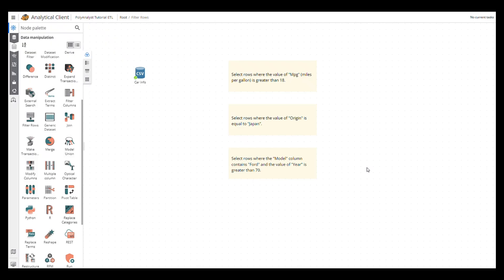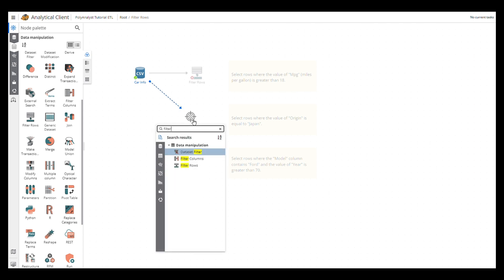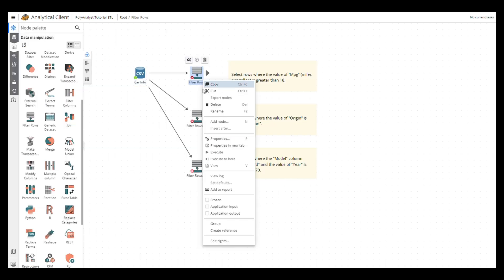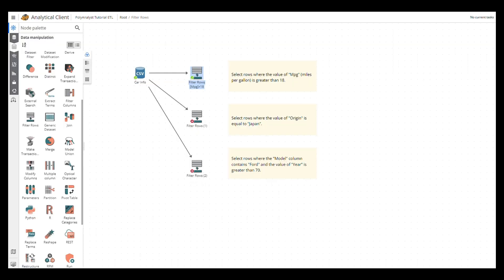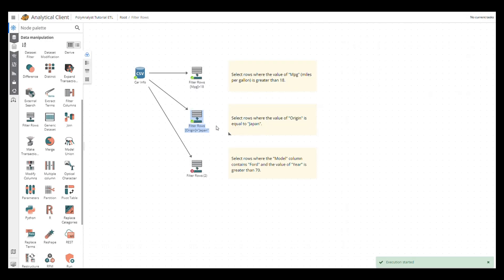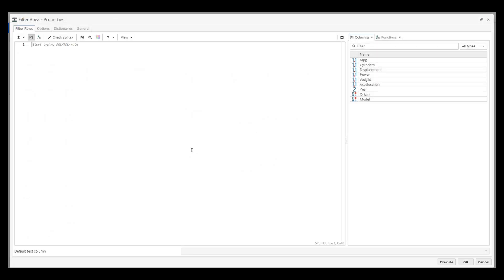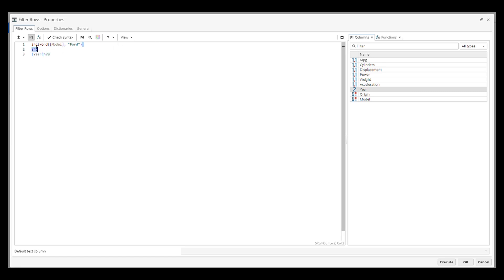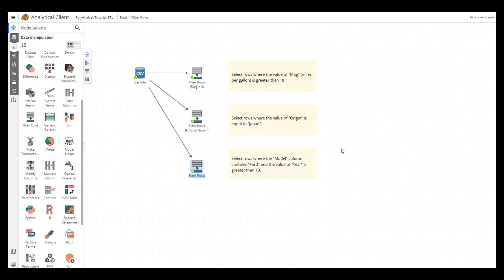Data Transformation Part 6 - Filter Rows